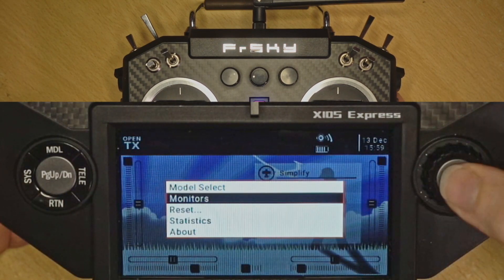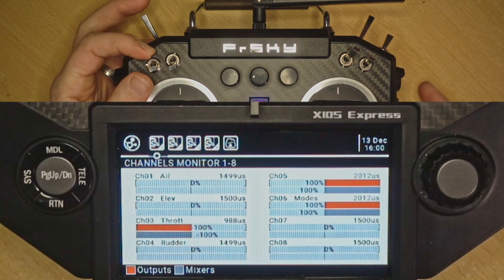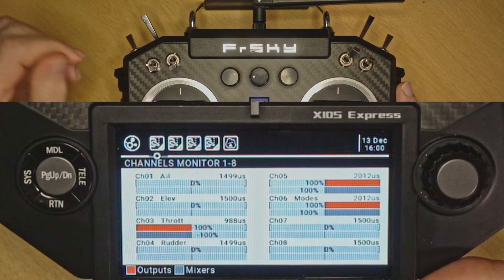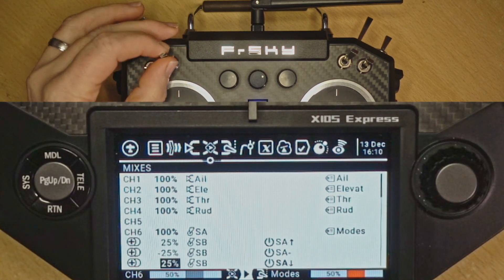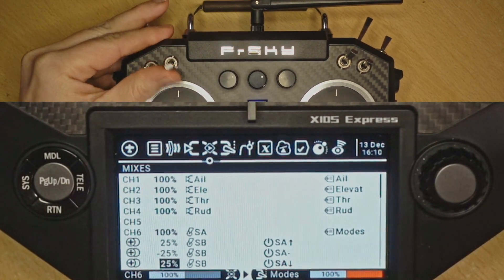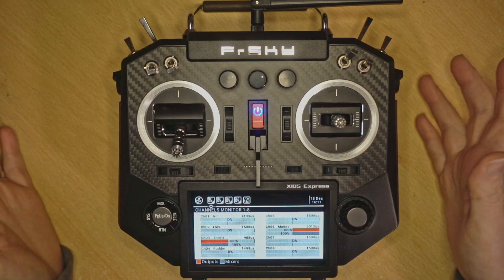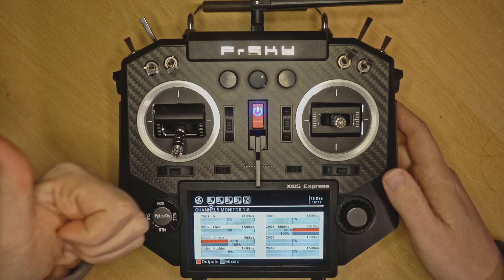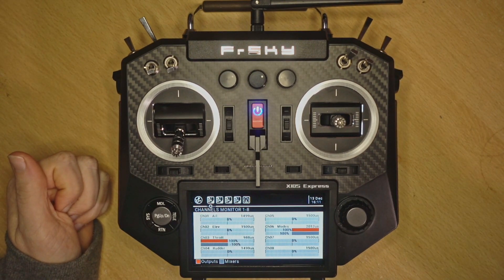Setting Up And Combining Switches in OpenTX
In this Simplify OpenTX video, we look at how to add a simple switch to your model. After that we look at a few ways of combining switches on to a single RC channel. Useful for things like flight modes on a flight controller, for example with iNav. In one of the examples, we look at how to use the right microsecond spacings for use on ArduPilot (ArduPlane) or Vector flight controllers too.

Contents
00:00 Introduction
00:57 Setting up a simple switch
03:58 Combining two 3-way switches to get 5 positions
07:09 Combining a 3-way switch and a 6-way switch to get 8 positions
09:37 Adding a curve to get exact microsecond outputs for ArduPilot or Vector
11:36 Combining two 3-way switches to get 9 positions
15:51 Conclusion